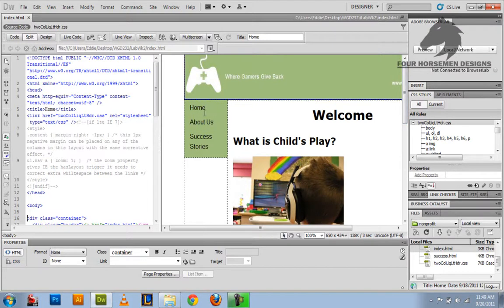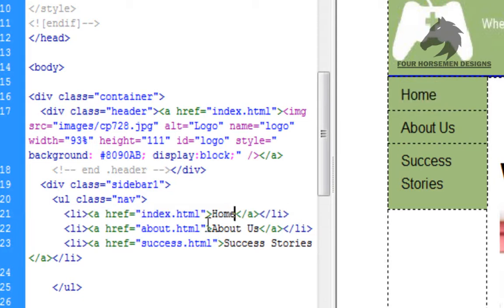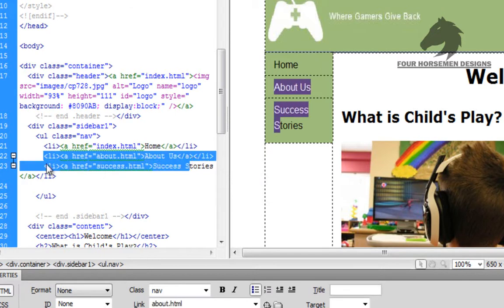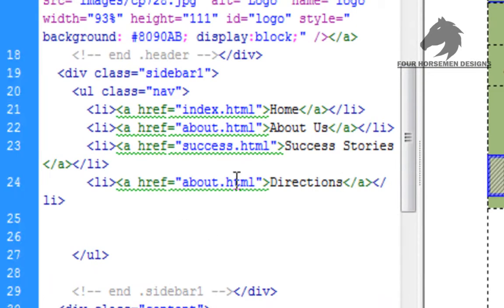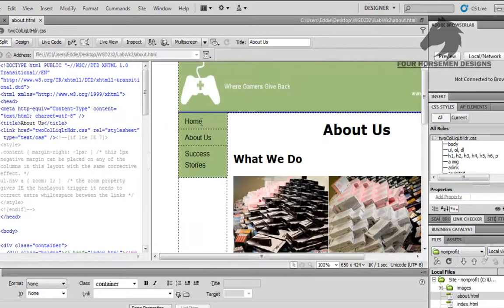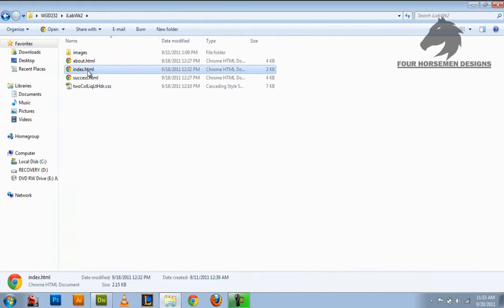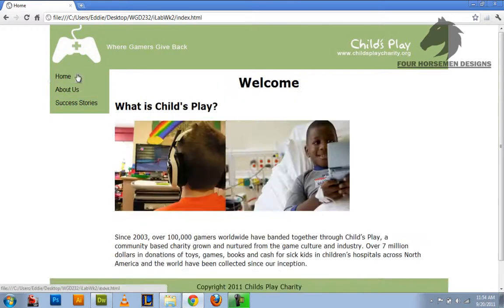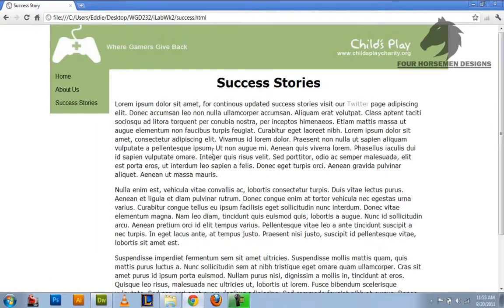Dreamweaver CS5.5- Linking Webpages Tutorial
Brief tutorial on how to link webpages to one another so the site works properly. First Tutorial so im kind of a noob.